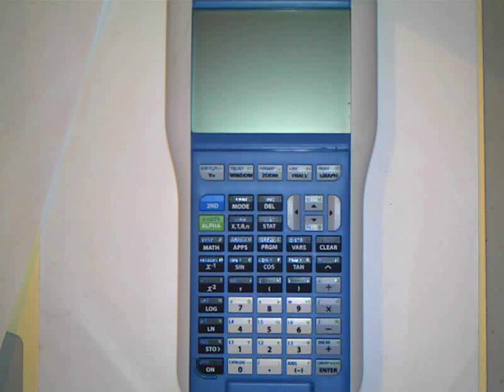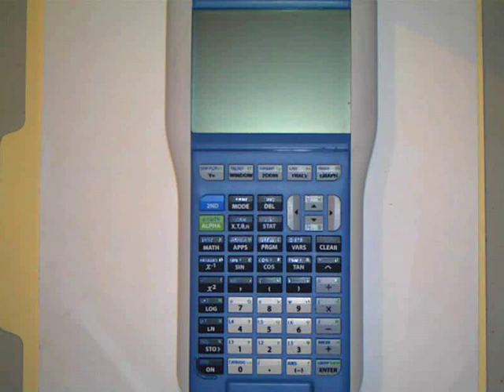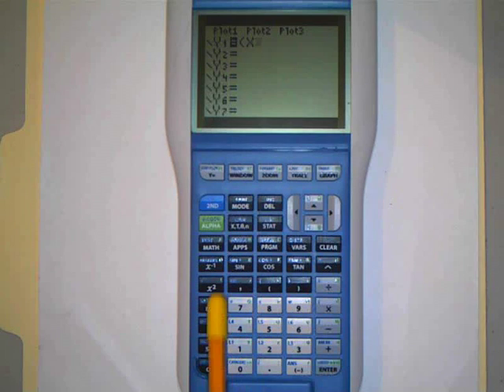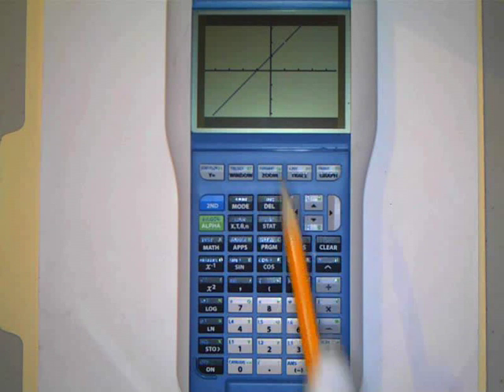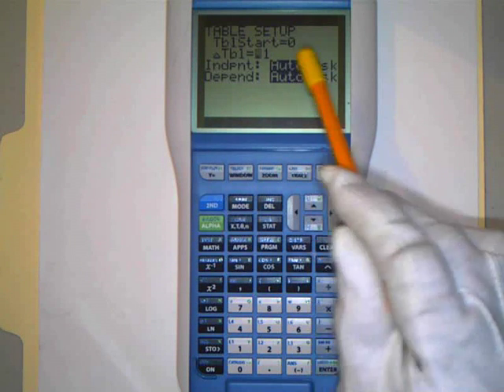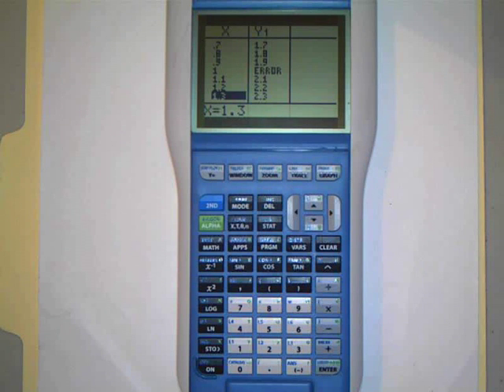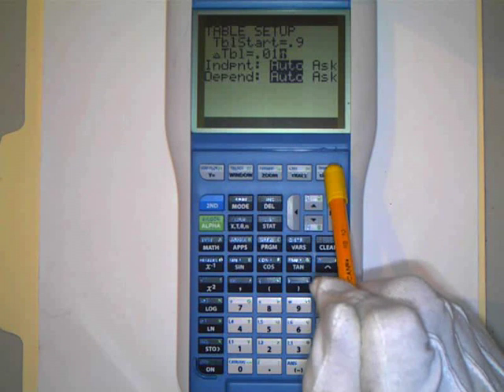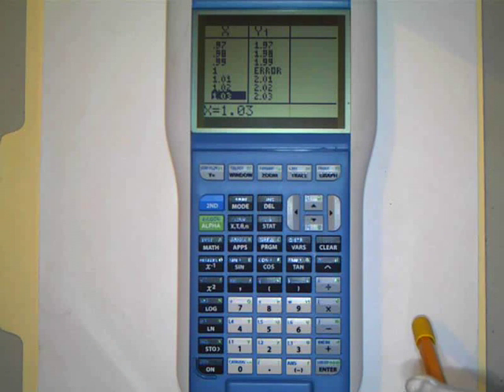Calculating Limits 1